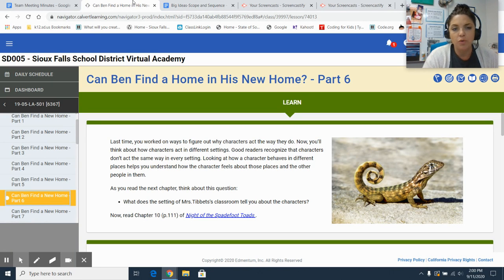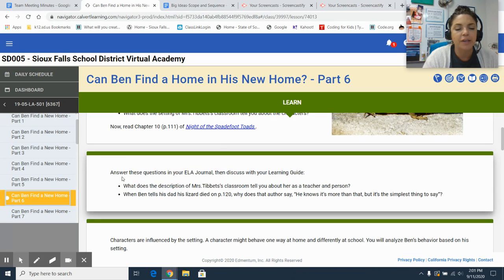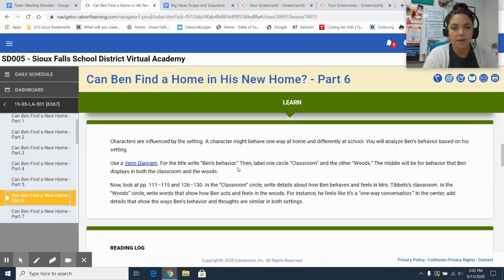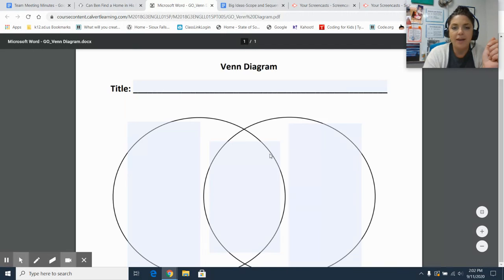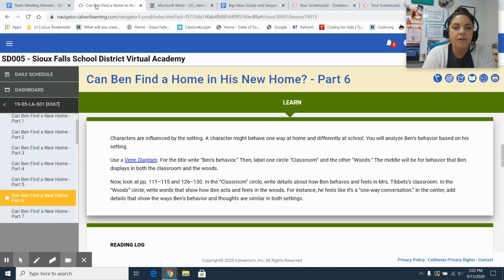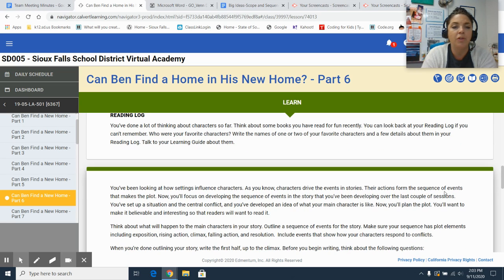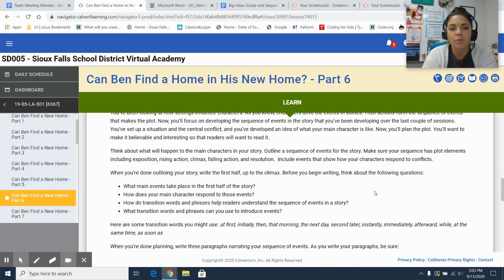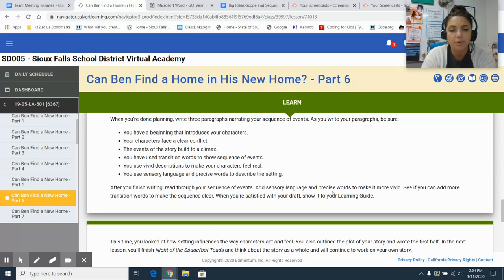Sept. 16, 2020 ELA Overview